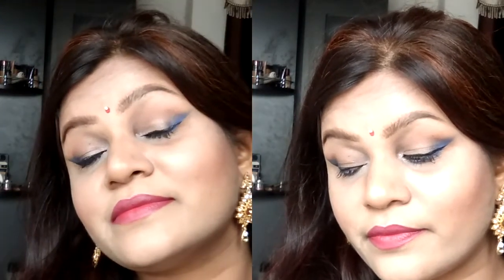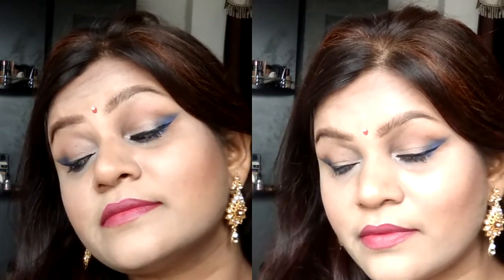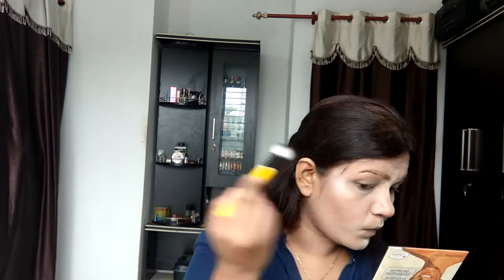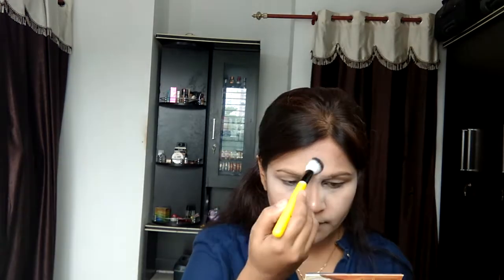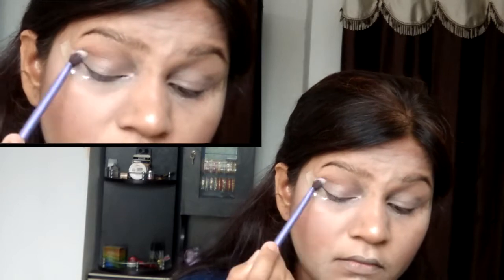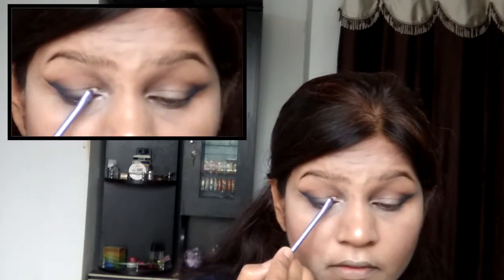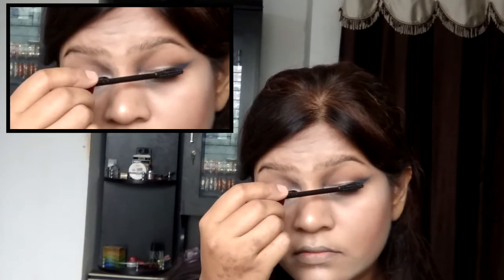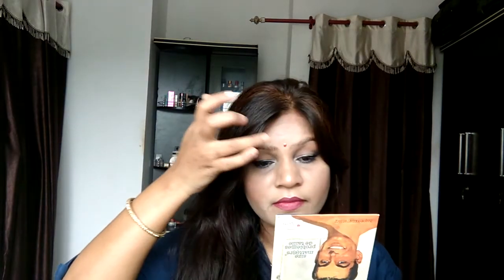GRWM Indian Festive Makeup Look English